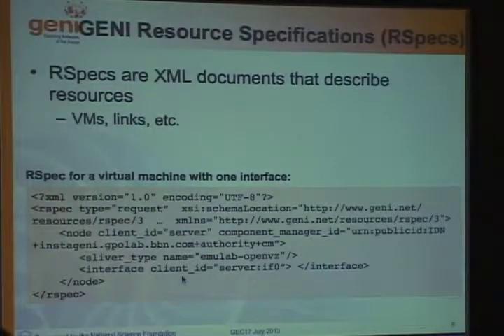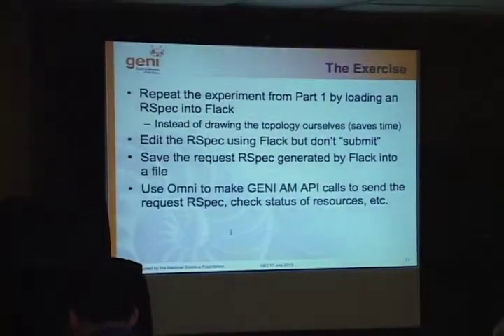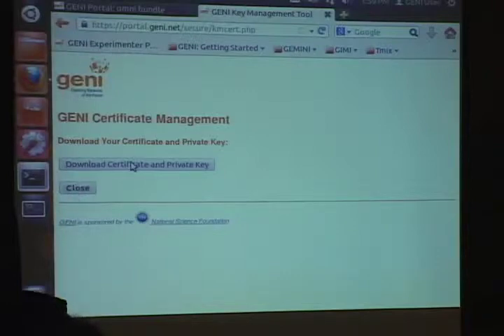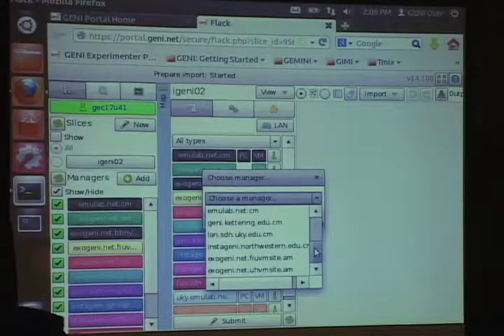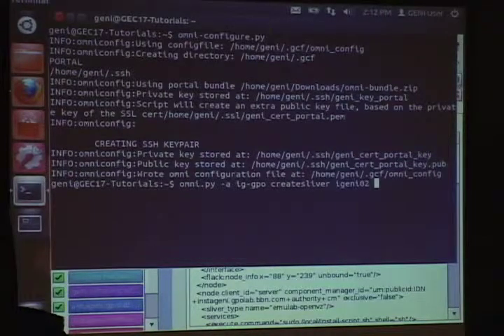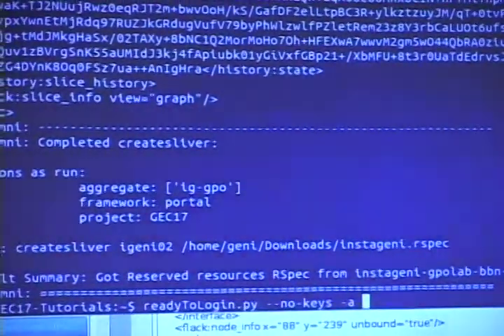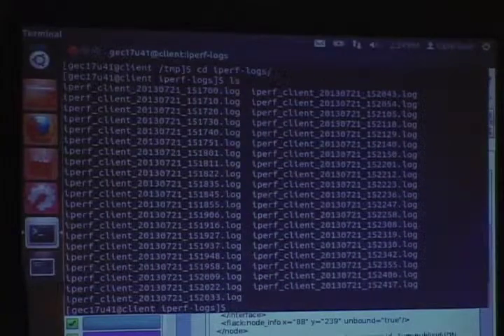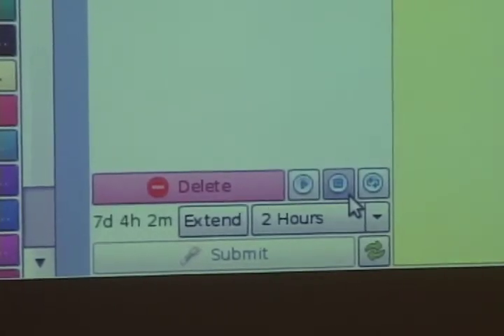GEC17: Getting Started with GENI - Part II.I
GEC17: Getting Started with GENI - Part II.I Tutorial presented by Gary Wong, University of Utah on 7/21/13 at the University of Wisconsin-Madison.

Speaker: Gary Wong, University of Utah